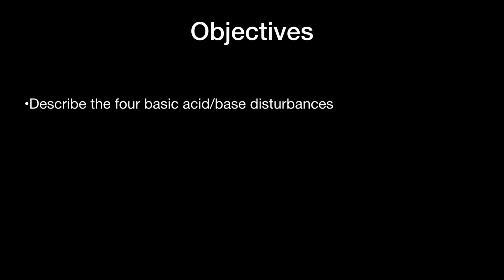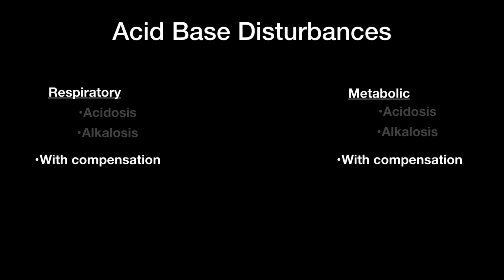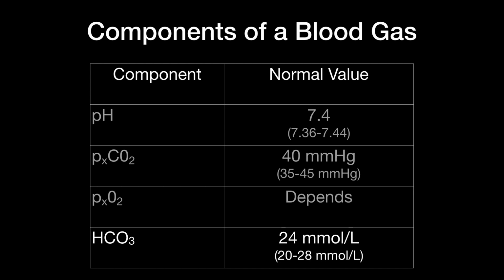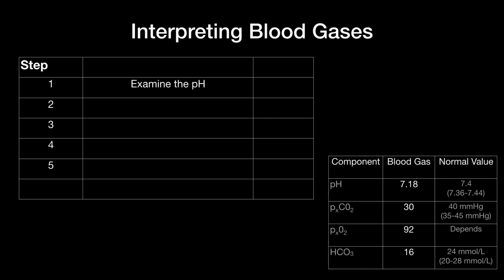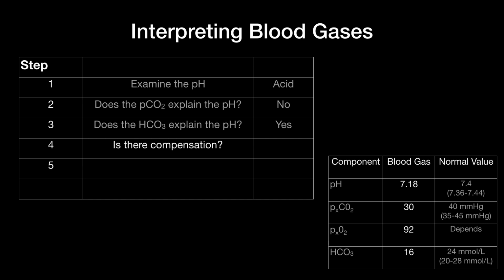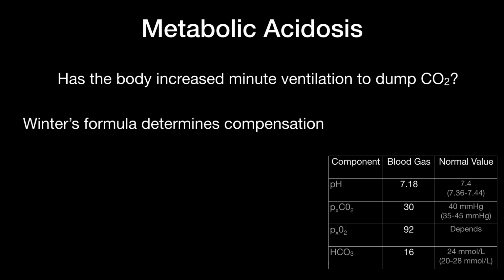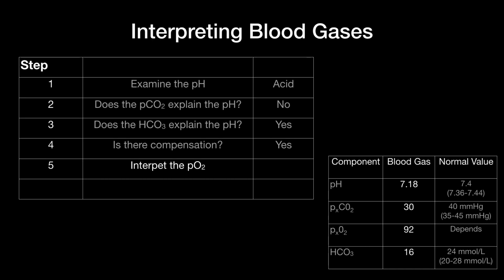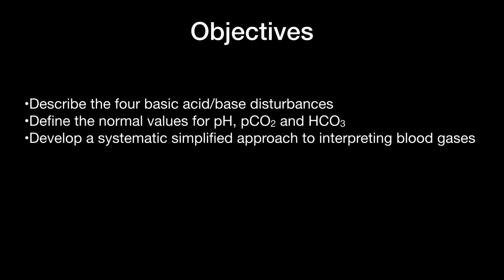ABG CRR Foundations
1. Describe the foundational blood gas derangments